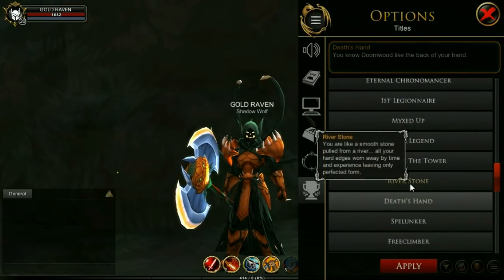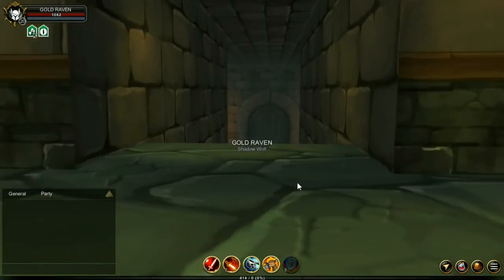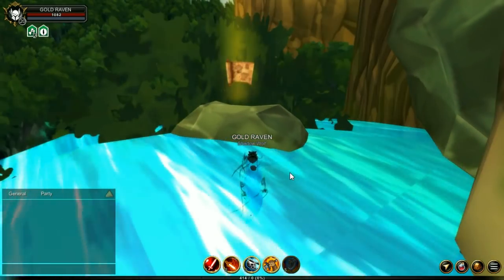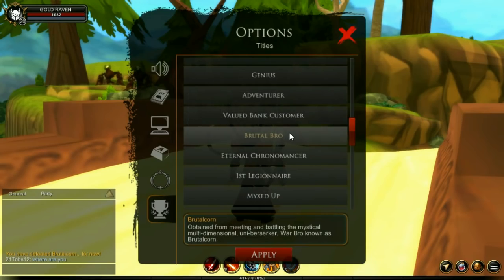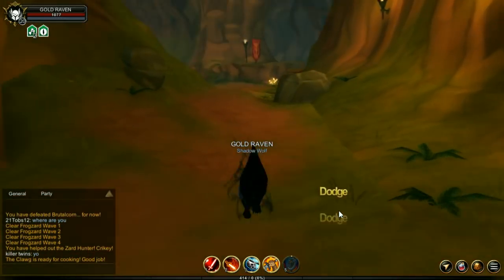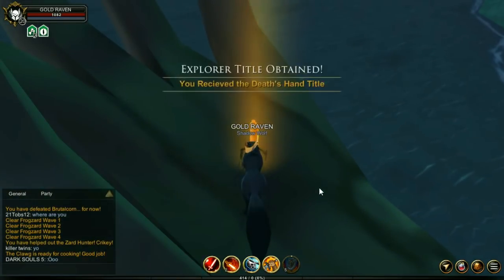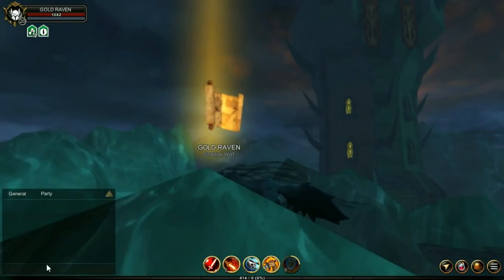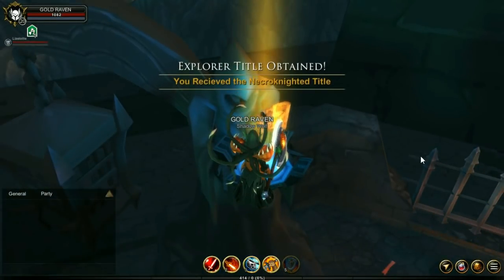AQ3D How To Get More Titles For FREE! AdventureQuest 3D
This vid shows you the titles you can obtain in Greenguard, livingstone, doomwood, bonecliffs, guardian tower and skulltower.

AdventureQuest 3D!